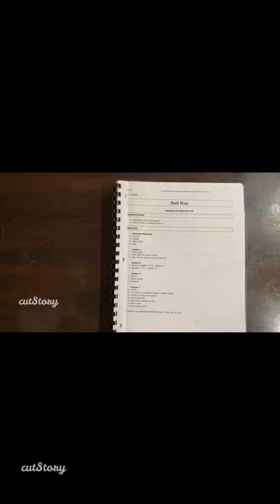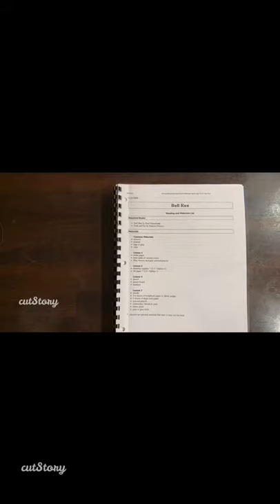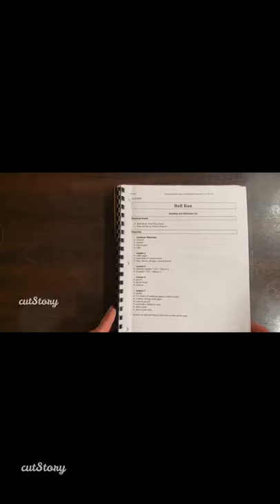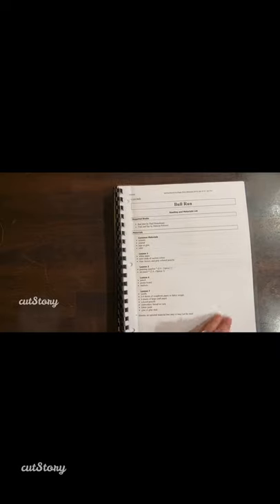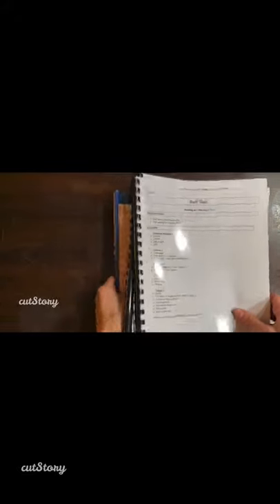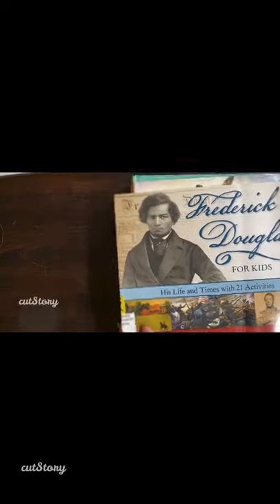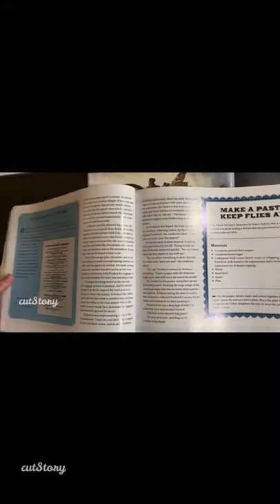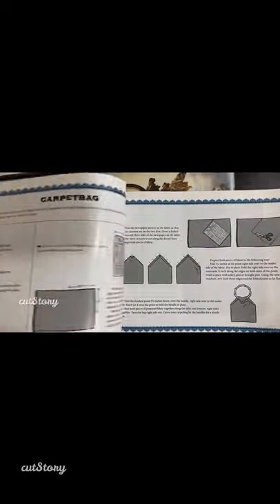Civil War unit Part 1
Here are all our Civil War resources!